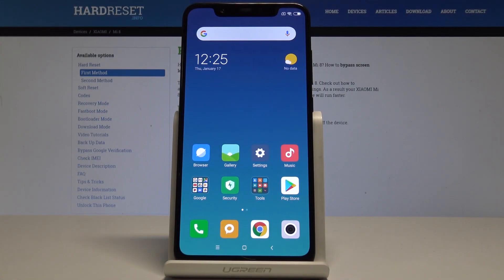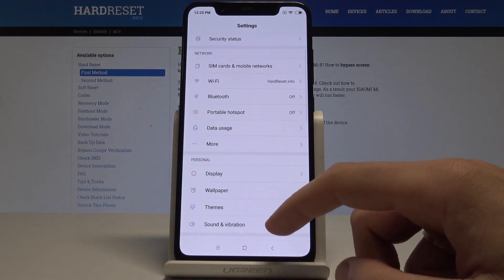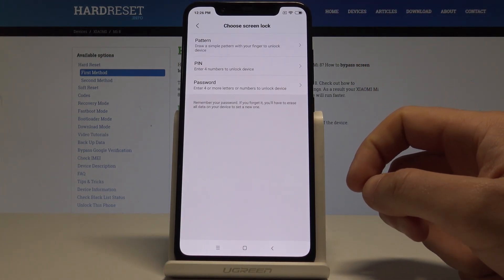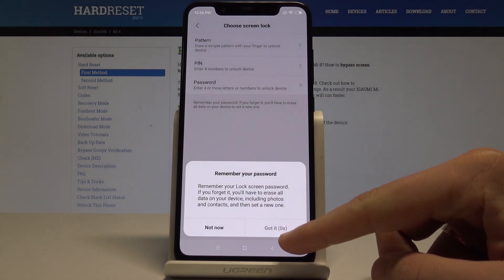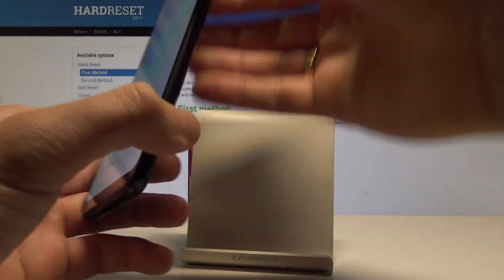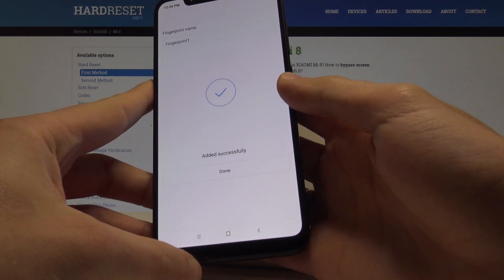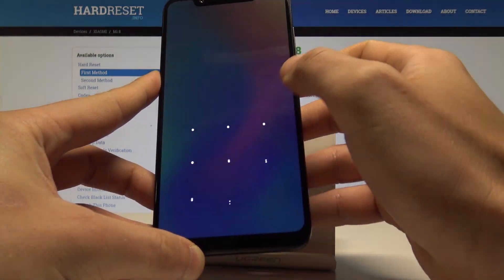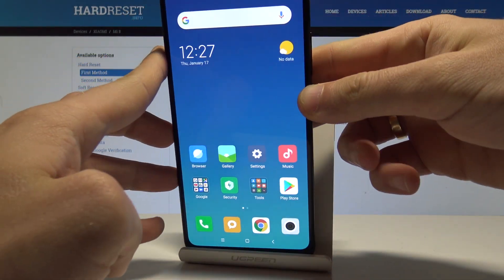How to Add Fingerprint on XIAOMI Mi 8 - Set Up Screen Lock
Find out how to quickly and easily use the fingerprint as your screen lock. Quickly and easily unable this super feature. The following tutorial will guide you, step by step, how to set up some backup lock methods and finally, how to log in with your fingerprint. Add your fingerprint and enjoy the fastest unlock method ever.

How to set the fingerprint protection on Xiaomi Mi 8? How to add fingerprint in Xiaomi Mi 8? How to activate fingerprint unlocking in Xiaomi Mi 8? How to set screen lock on in Xiaomi Mi 8? How to add pattern lock on XIAOMI Mi 8? How to set up password in XIAOMI Mi 8?